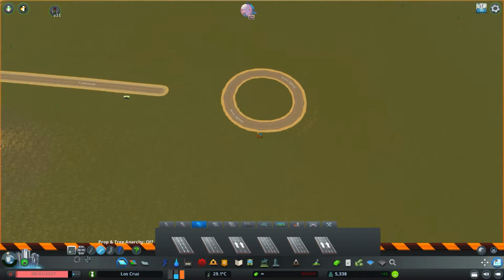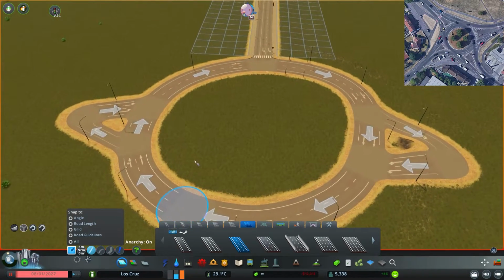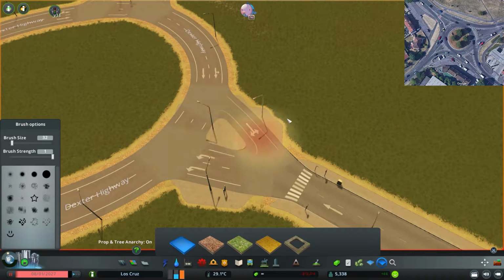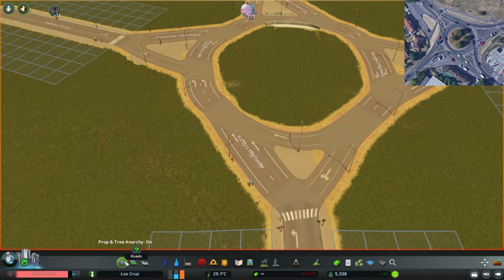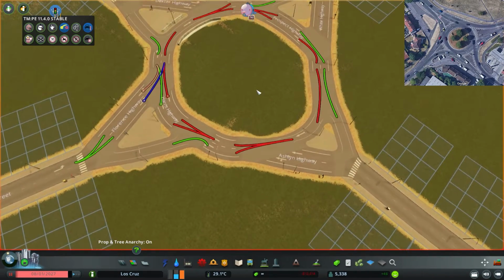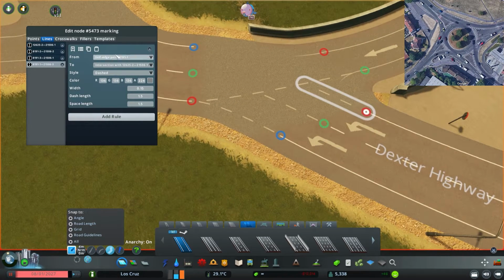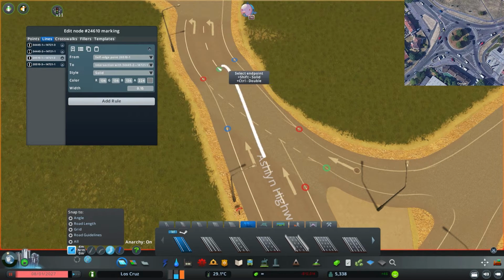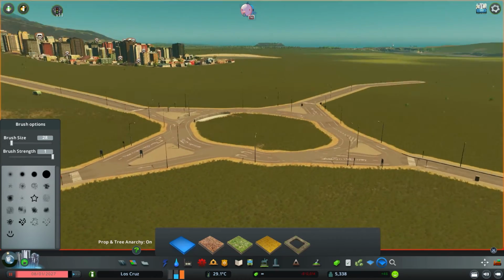Cities Skylines Intersection Marking Tool | UK Roundabout (Workshop Mod)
The Cities Skylines Intersection Marking Tool (Workshop Mod) is a great tool for marking new lines on junctions and intersections.

from what people asked for I am going to recreate a UK roundabout using TMPE and the Intersection Marking tool (Workshop Mod).

Roundabouts are very common in the UK but not in the US so with me being British i felt it was my duty to recreate a full UK roundabout using the Intersection Marking Tool

You can download this Workshop Mod directly from Steam and strait into your game.